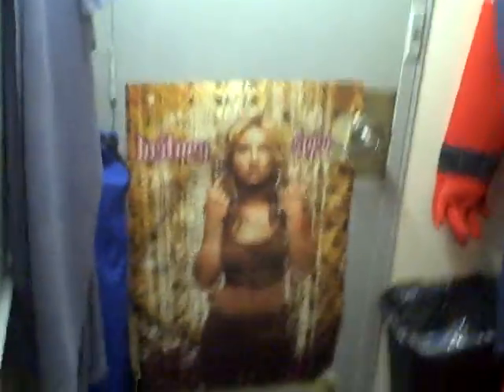Playing Sims in my room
Another vid of my room.